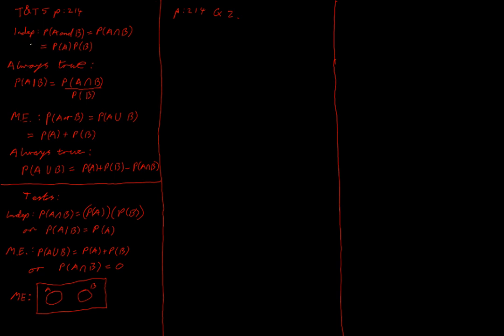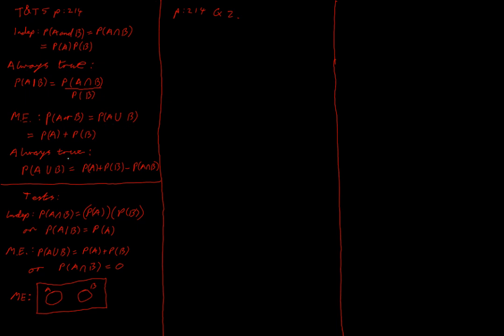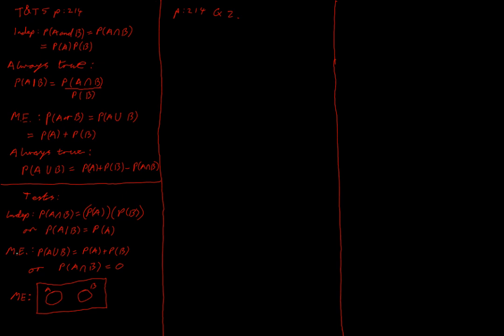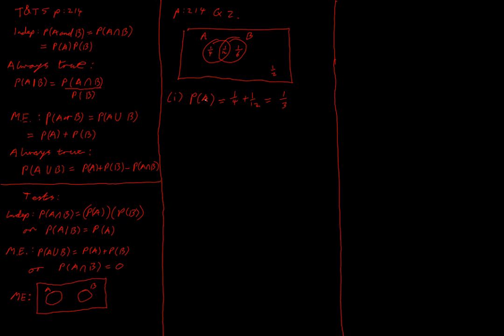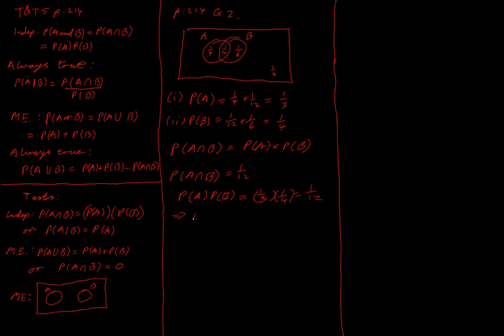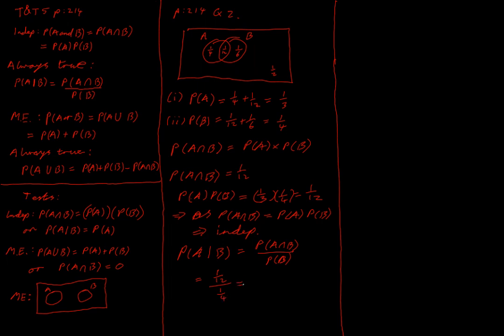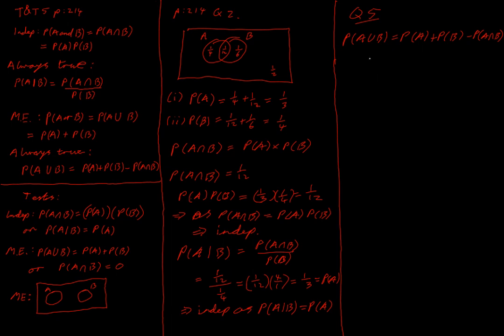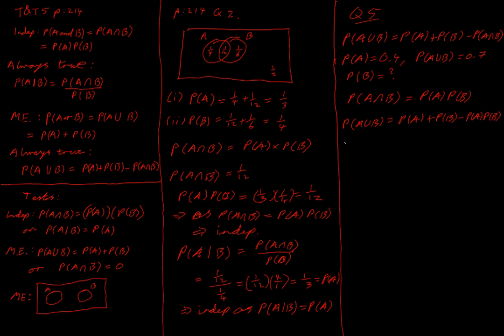Test Independence and Mutual Exclusive